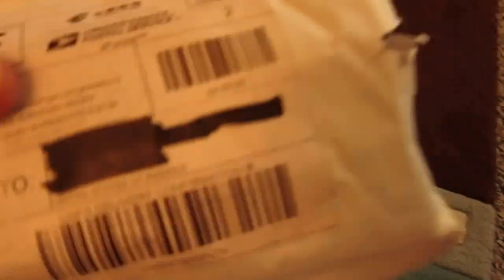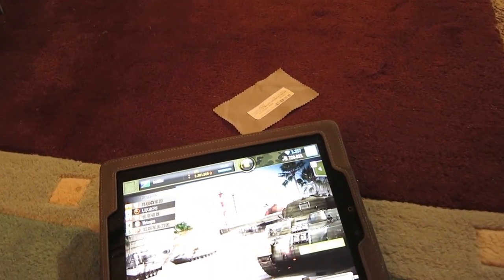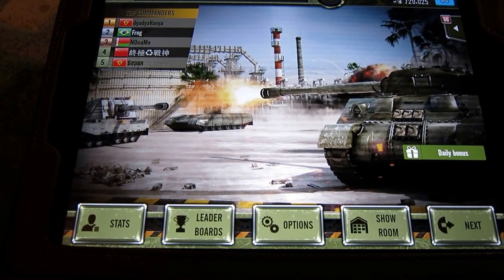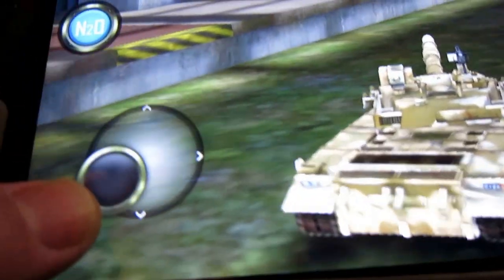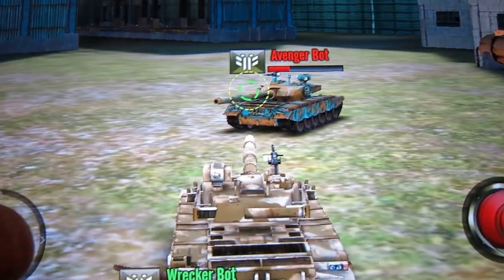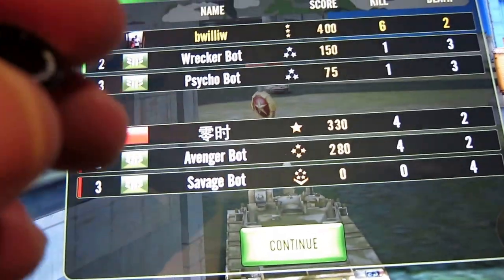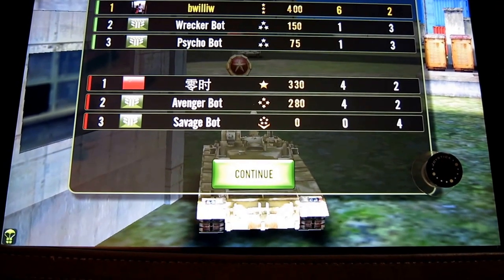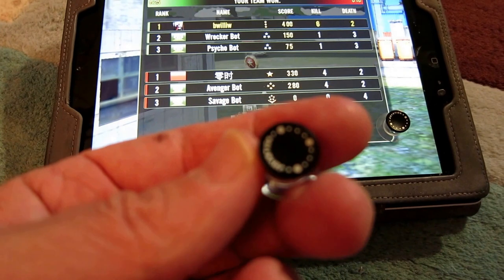iPad and iPhone Game Button Joystick Unboxing and Review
Unboxing & Review of Game Button Joystick for iPad & iPhone